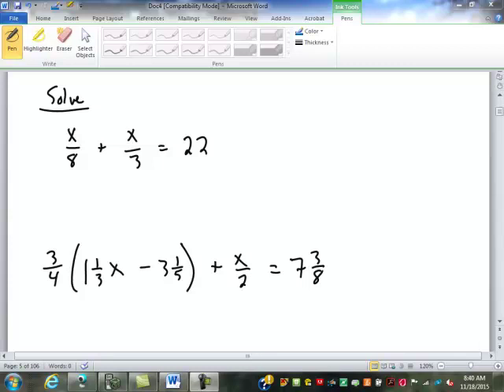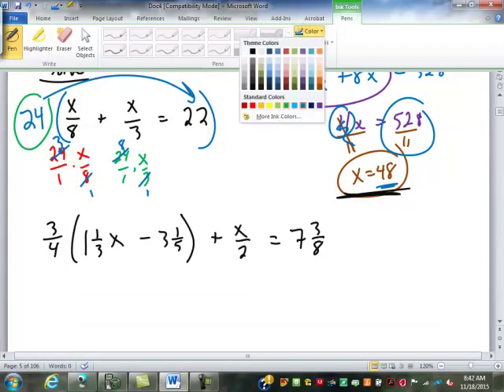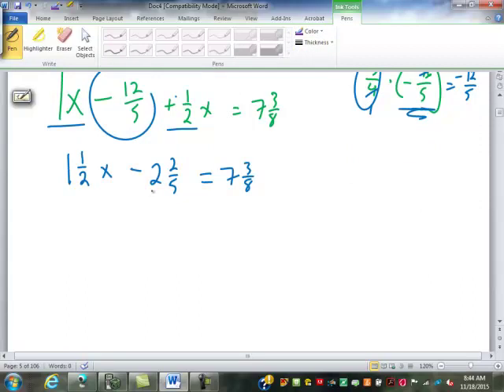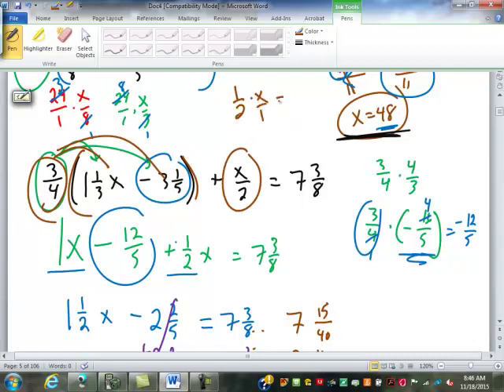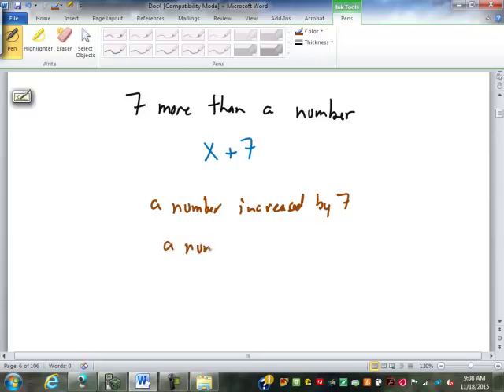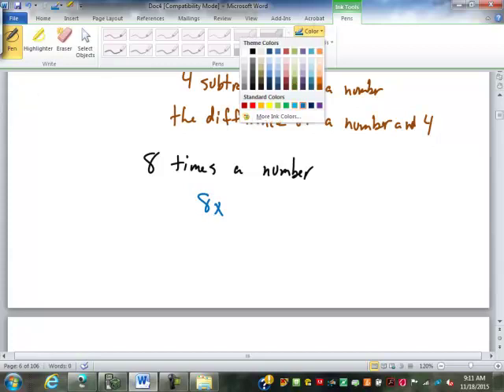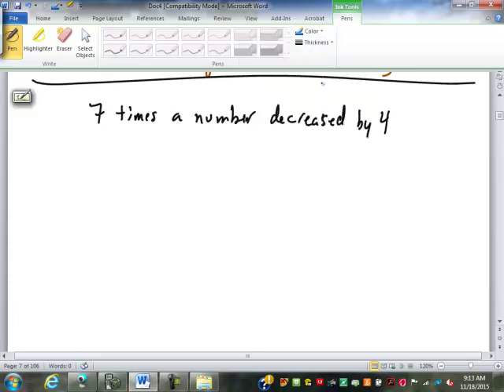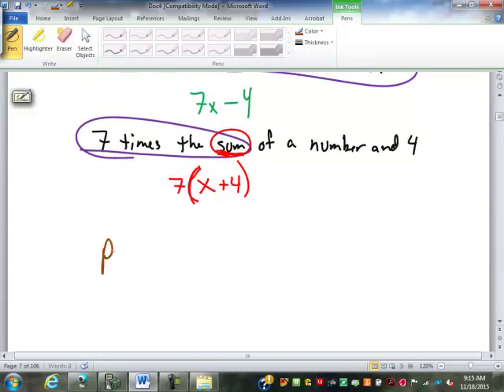36 Words into Symbols